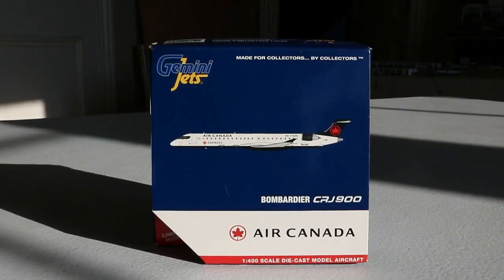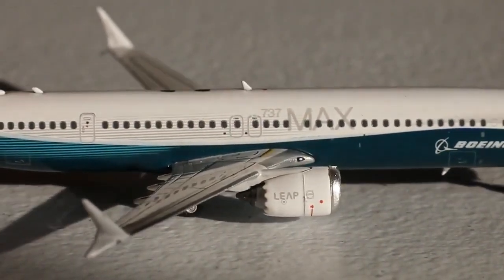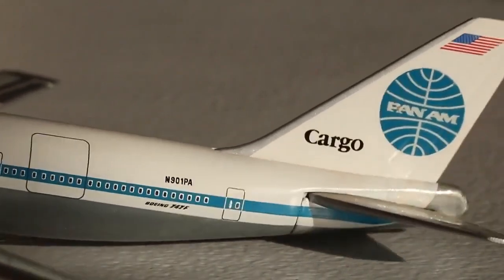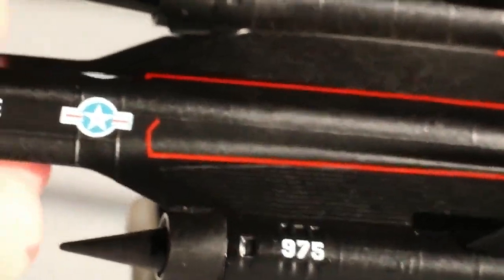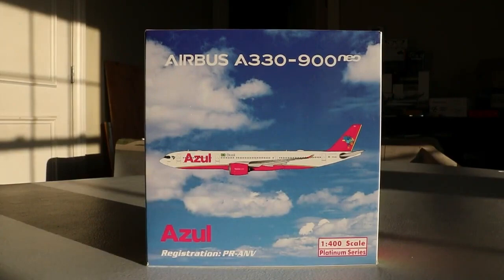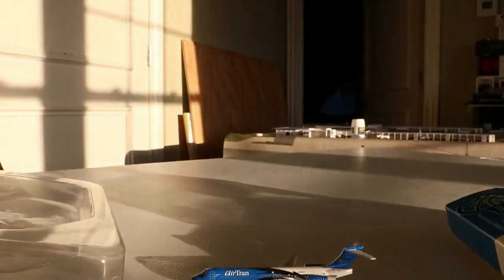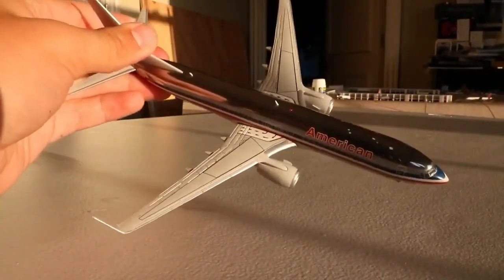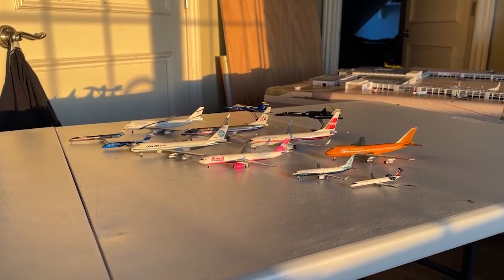12 MODEL GEMINIJETS UNBOXING! | Massive Unboxing #37 (Summer Haul!) w/planespotterdk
► Welcome back guys, today we have Massive Unboxing 37! This Massive Unboxing encompasses some incredible models from GeminiJets, NG Models, and more! I'm so excited to get some more great models, there are some really nice ones in here! I hope you guys enjoy!